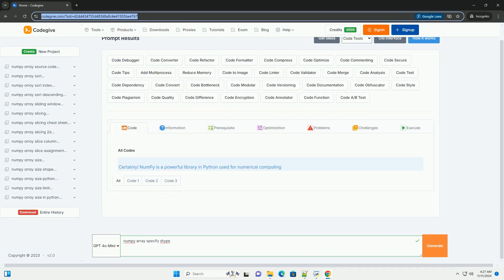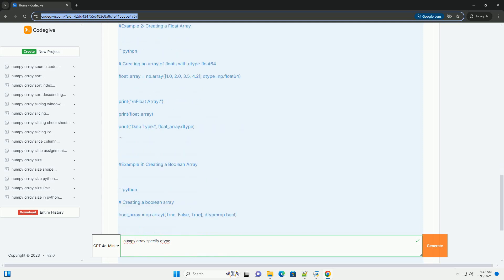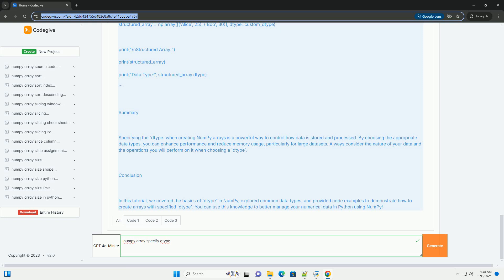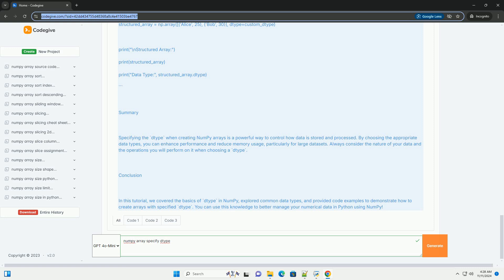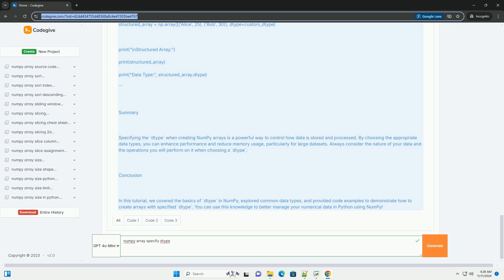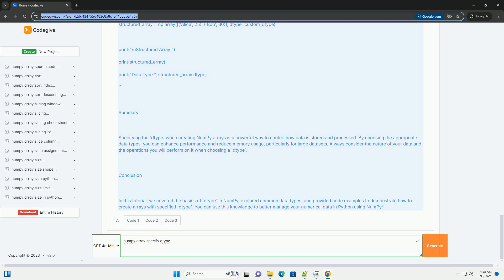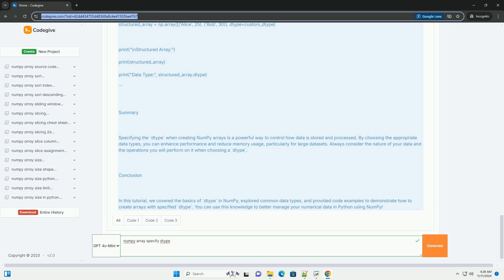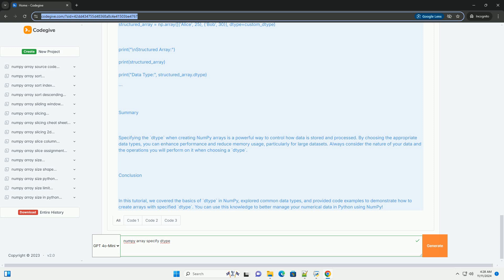numpy array specify dtype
numpy, a fundamental package for numerical computing in python, offers an efficient way to handle arrays with a specified data type (dtype).

when creating numpy arrays, defining the dtype is crucial for optimizing performance and memory usage. by explicitly setting the dtype, users can ensure that the array elements are stored in the most efficient format for their specific needs, whether it be integers, floats, or even more complex types like strings or objects.

specifying dtype can lead to significant improvements in computational speed, especially in large datasets. for instance, using a smaller integer type can reduce memory consumption, which is beneficial when dealing with large arrays. additionally, it can enhance the performance of mathematical operations, as numpy can leverage optimized algorithms tailored for specific data types.

moreover, specifying the dtype provides clarity and control over the data being processed. this is particularly important in scientific computing, data analysis, and machine learning, where precision and efficiency are paramount.

in summary, utilizing numpy's ability to specify dtype when creating arrays is a powerful strategy for maximizing performance and resource management. whether for data analysis, scientific research, or machine learning applications, understanding and leveraging dtype can lead to more efficient and effective code, making numpy an essential tool for any data scientist or programmer.

by mastering this aspect of numpy, users can unlock the full potential of their numerical computations, ensuring optimal performance in their projects.

numpy array
numpy array reshape
numpy array to dataframe

numpy array
numpy array reshape